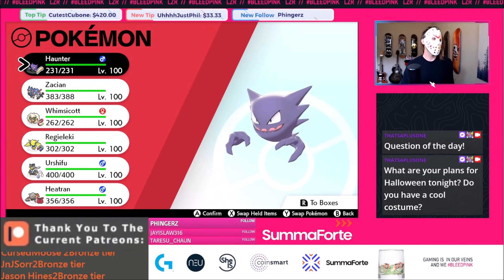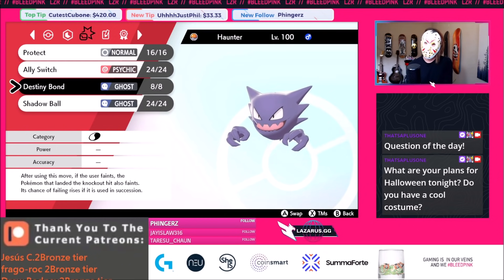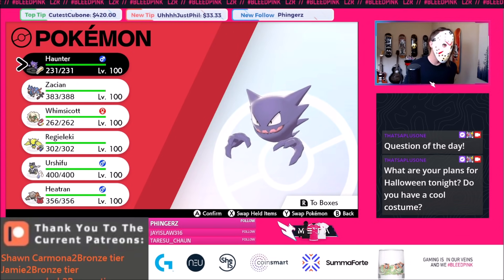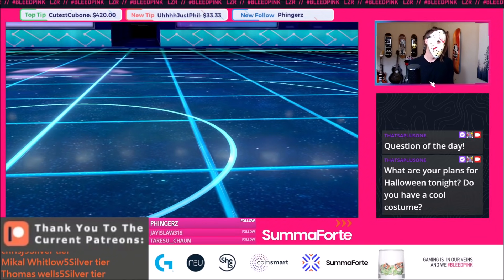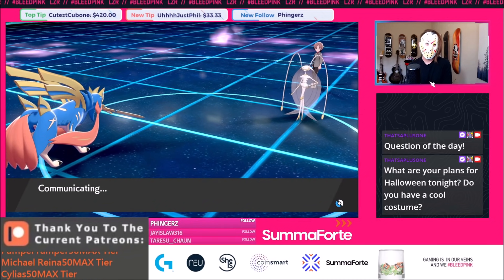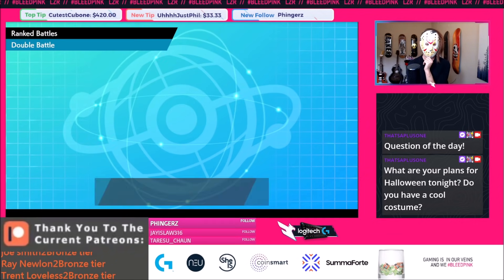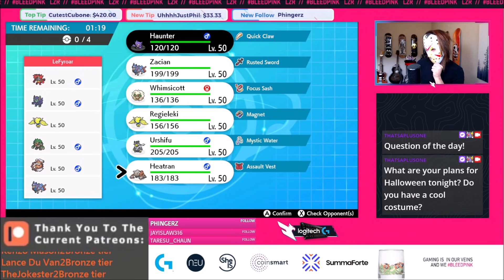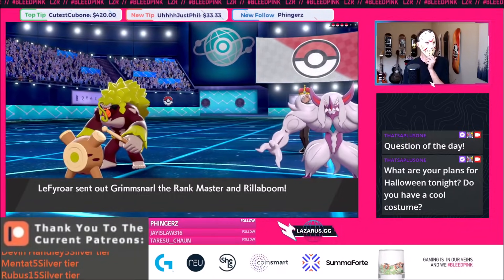A Haunter Halloween! Competitive Pokemon VGC 2021 Sword and Shield Series 11 Doubles Wifi Battle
Happy Halloween! Are you using any Spooky themed teams today? If so let me know what they are!

Please check out my solo music project Oak Winter Red and let me know what you think of the new tunes! Be sure to like and follow the band page as it really helps me out!
Here is a link to the my newest single!